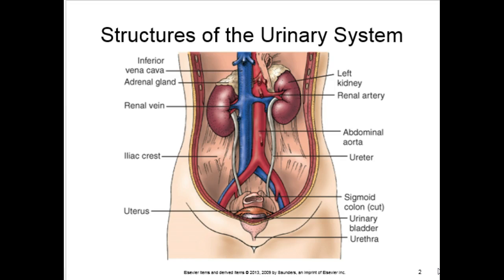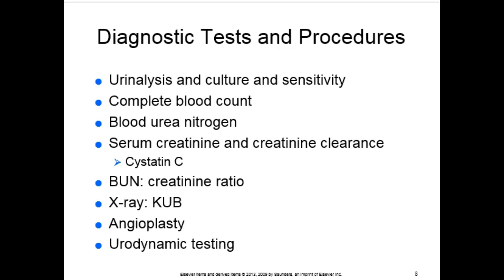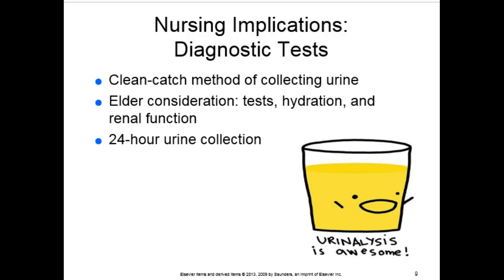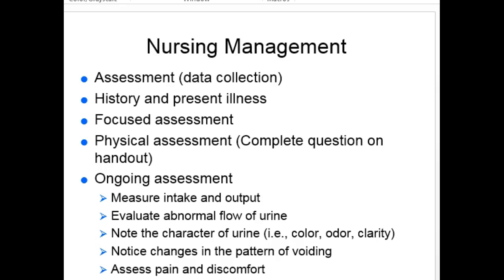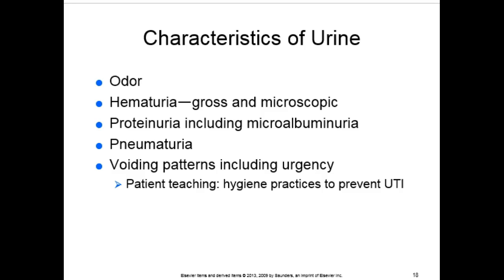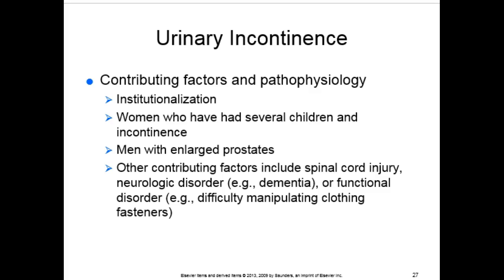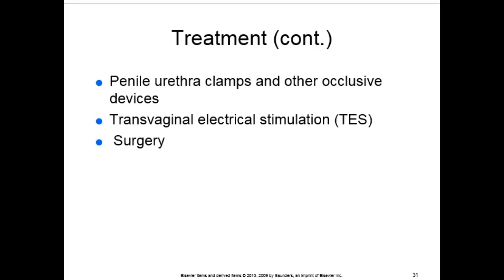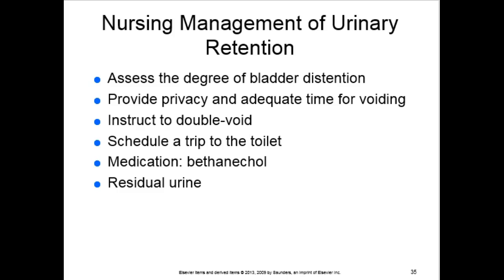Nursing Care of the Urinary System